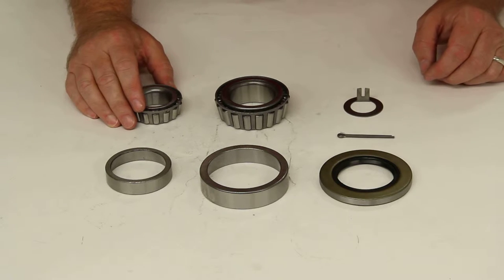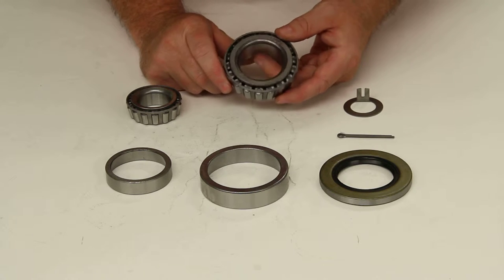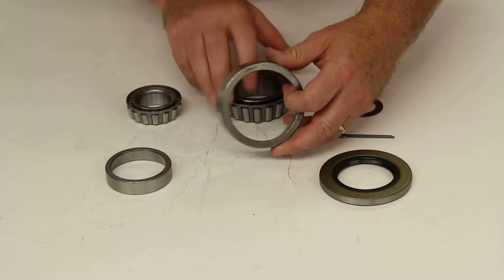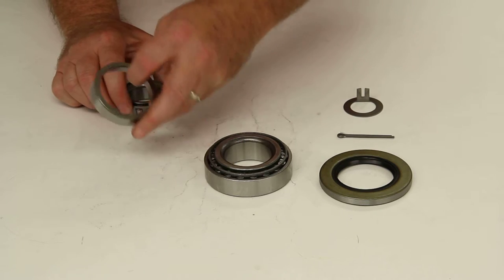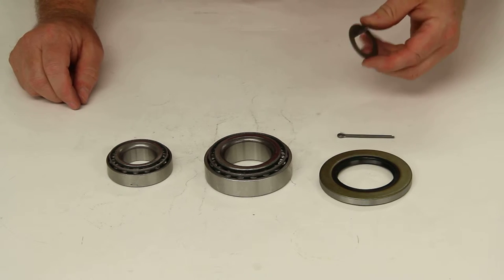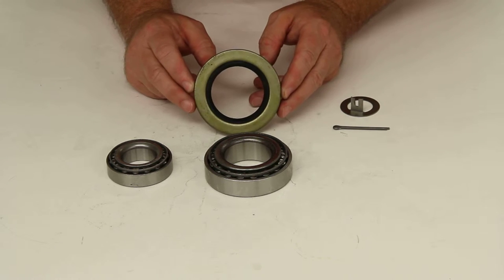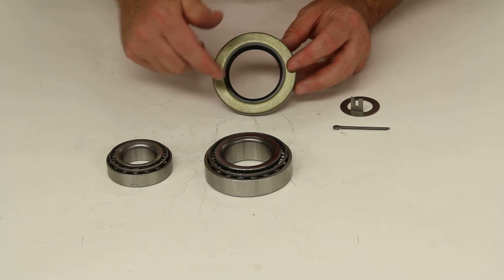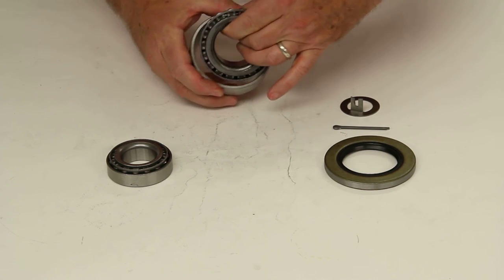etrailer | Hands-On with the Bearing Kit, 15123/25580 Bearings, GS-2125DL Seal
Today were going to review part number BK3-110. This is the TruRyde trailer hub bearing kit. And this kit will include one inner bearing which is part number 25580. It will include the matching inner bearing race which is part number 25520. It will also include one outer bearing, part number 15123 and the matching outer bearing race which is part number 15245. It will include a easy lube spindle washer and a cotter pin.

And the last piece will be the grease seal which is part number 10-10 and this grease seal will have an outer diameter of 3.376 and an inner diameter of 2.125. And that should do it for a review on part number BK3-110.